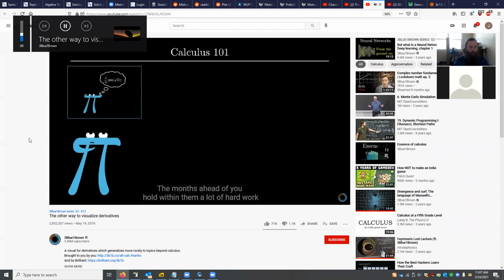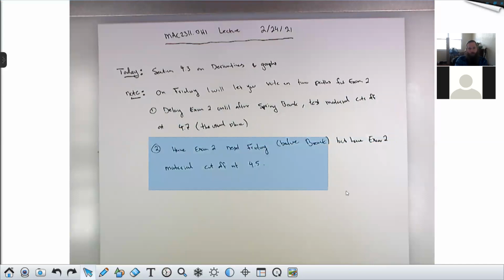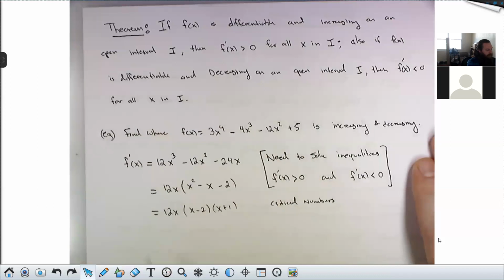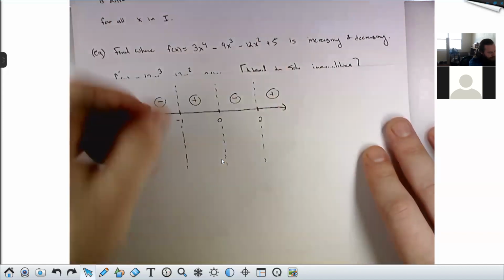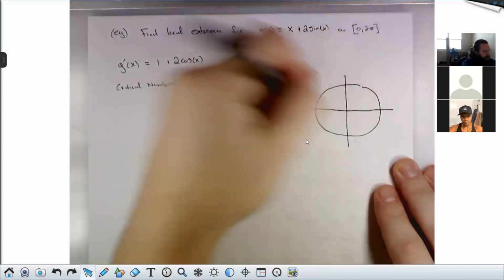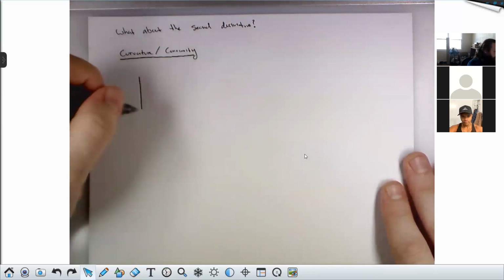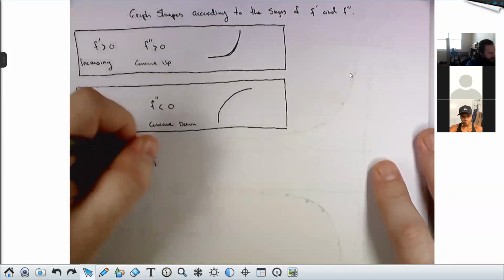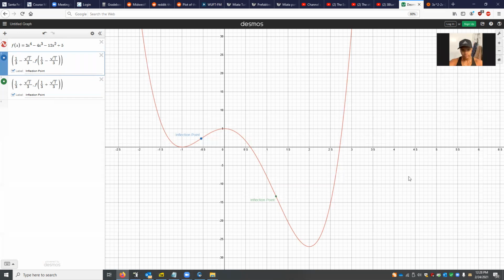MAC2311.0H1 Lecture 2.24.21